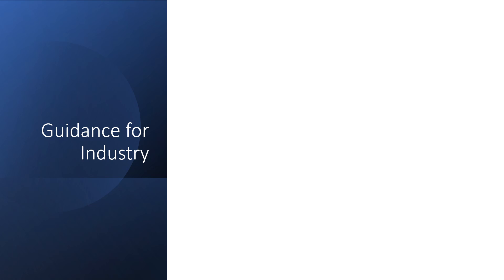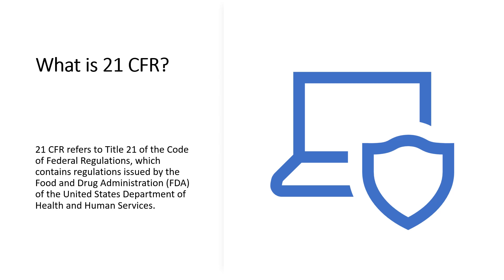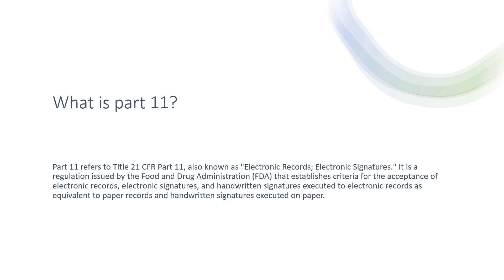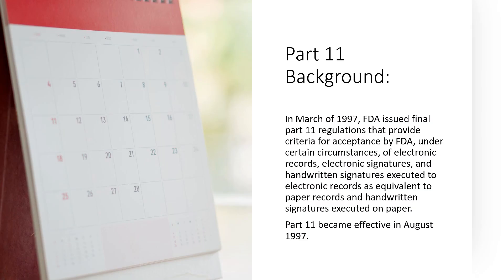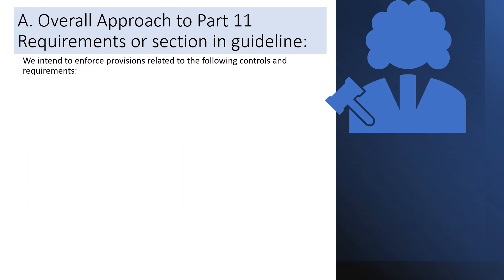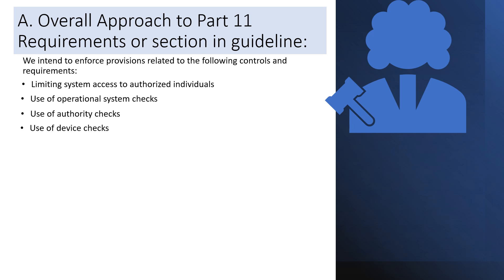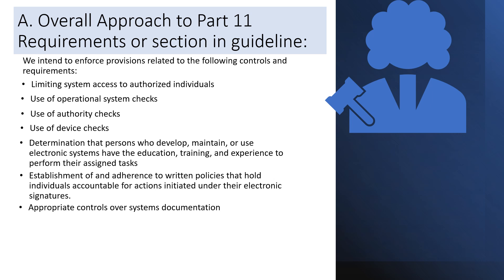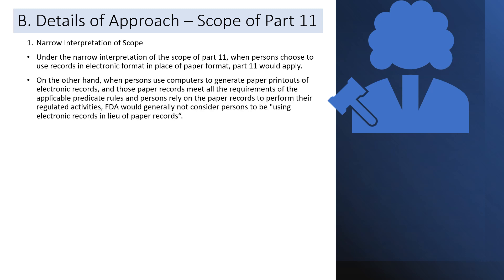Cracking the Code: Simplifying 21 CFR Part 11 Guidelines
DESCRIPTION: This video will describe about:
1. What is 21 CFR?
2. What is part 11?
3. What is predicate rule?
4. Part 11 Background
5. Major section in guideline
6. Electronic Signature Certificate Statement

21 cfr
electronic signatures
docusign 21 cfr part 11
fda
title 21 cfr part 11
computer system validation
what is purpose of 21 cfr part 11
21 cfr part 11 compliance for esignatures
21 cfr part 11 questions
21cfr part 11
21 cfr part 11 interview questions and answers
what is 21 cfr part 11 ?
password requirements for computerized system
what is electronic signature ?
Electronic records and electronic signatures
fda 21 cfr part 11